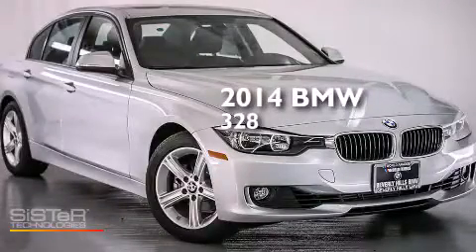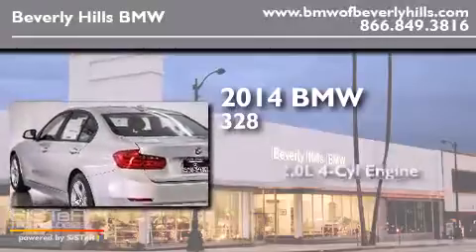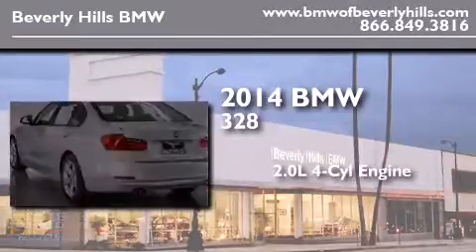2014 BMW 328I Beverly Hills CA 90036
Year : 2014
 Make : BMW
 Model : 328I
 Engine : 2.0L I-4 cyl
 Trans . : Automatic
 Exterior : Glacier Silver Metallic

 2014 BMW 328I Beverly Hills CA